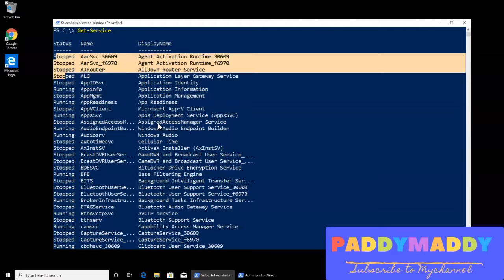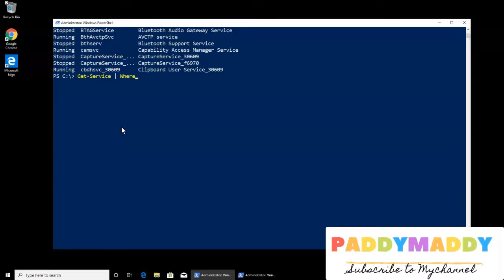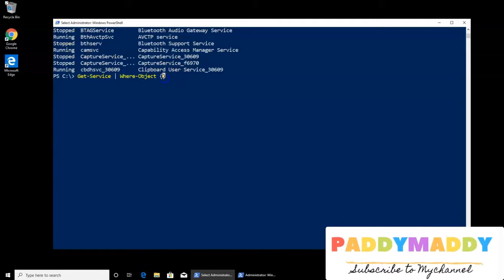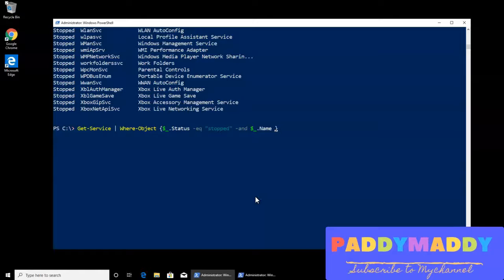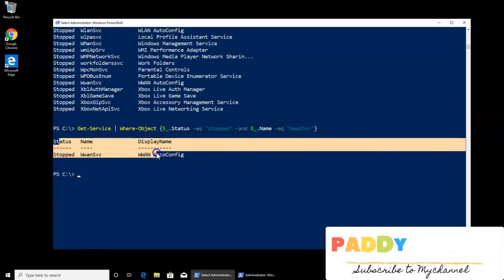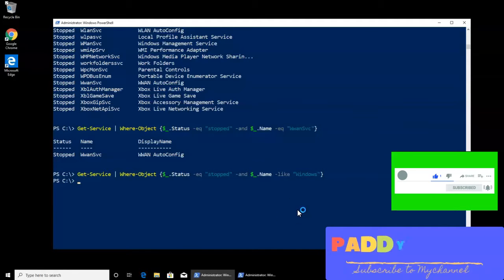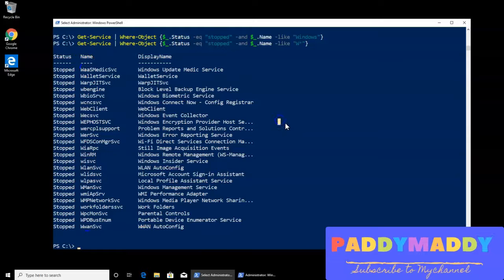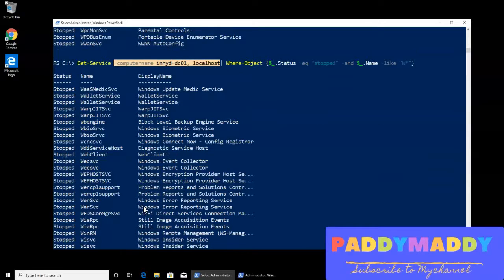Powershell Where-Object {$_.} Operators Filter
Filter with Where Object and combination of Operators
How to filter in Powershell Where-Object with Operators Filter